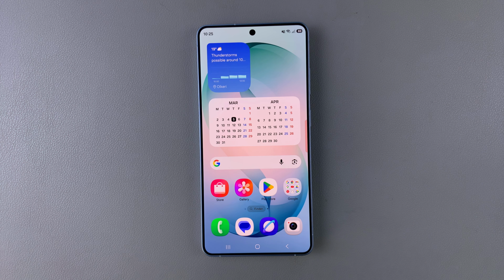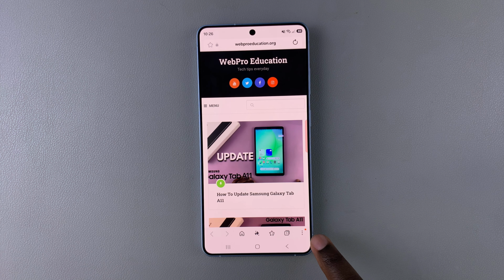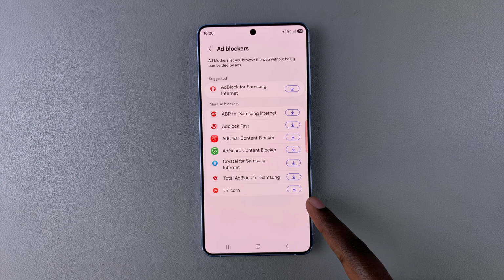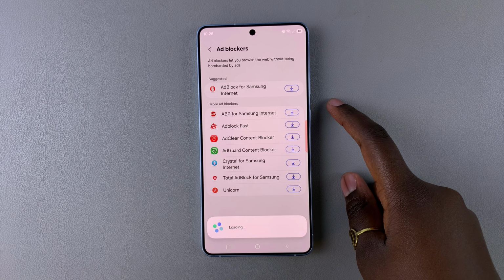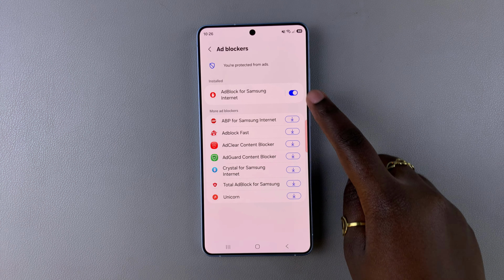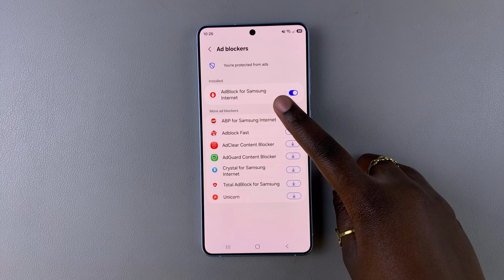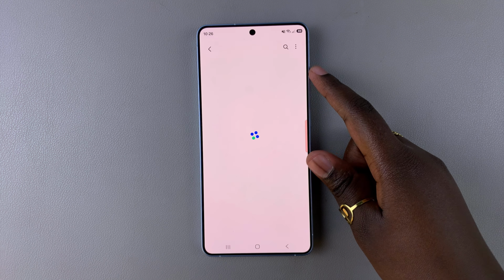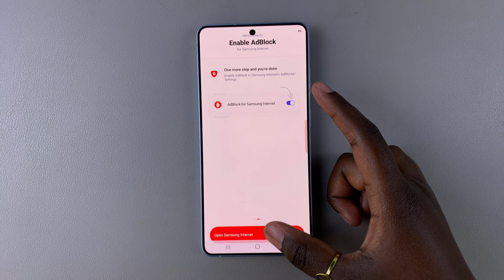How To Add Adblocker To Samsung Internet On Samsung Galaxy S26 / S26 Ultra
Learn how to get an ad blocker to Samsung Internet on your Samsung Galaxy S26 Ultra in this quick and easy step-by-step tutorial. If you’re tired of annoying pop-ups, intrusive ads, and slow-loading pages, enabling an ad blocker can dramatically improve your browsing experience.

In this guide, you’ll discover how to install and activate ad blockers directly from the Samsung Internet browser, helping you browse faster, safer, and with fewer distractions.

How To Install Adblocker On Samsung Internet Samsung S26

Open Samsung Internet browser
Select three dots
Choose Adblocker
Select all Adblockers you'd like

Samsung Galaxy S26:

Cell Phone Tripod Adapter